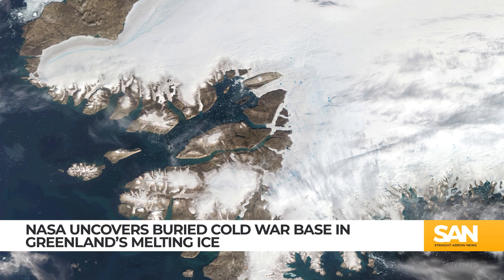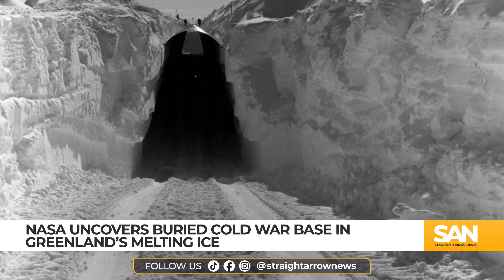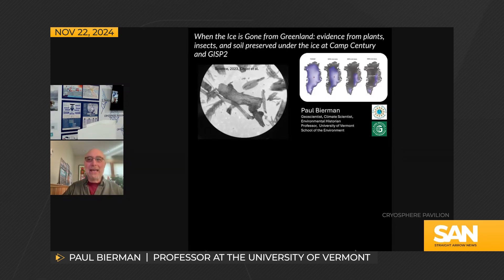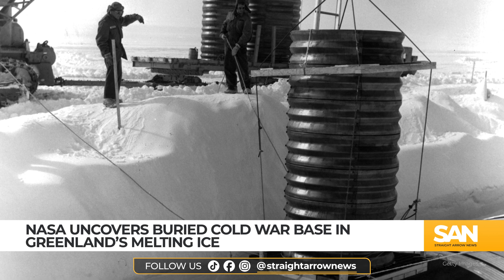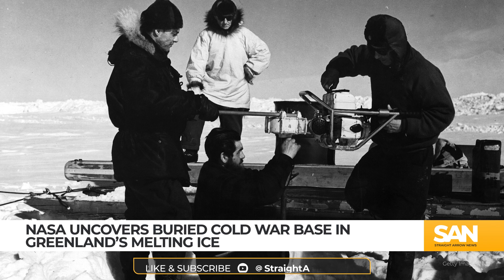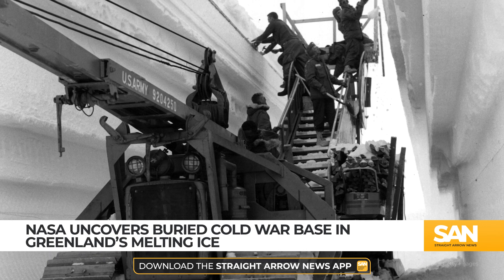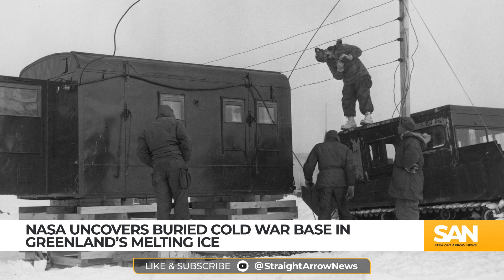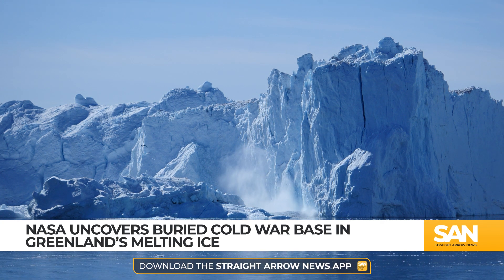Secret Cold War missile base unearthed in Greenland by NASA radar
NASA scientists have rediscovered Camp Century, a Cold War-era U.S. military base buried under Greenland’s ice. Initially designed for Arctic research, the base served as a secret launch site for nuclear weapons and now poses a contamination risk as melting ice threatens to expose toxic waste.

Camp Century, constructed in 1959, was a state-of-the-art facility powered by a nuclear reactor and hidden within two miles of tunnels carved deep into the ice sheet.

While its official purpose was to study Arctic construction techniques, it also housed “Project Iceworm,” a covert U.S. plan to station and potentially launch nuclear missiles toward the Soviet Union during the Cold War.

The base was abandoned in 1967 after shifting ice rendered it unusable, leaving behind diesel fuel, radioactive materials and biological waste. At the time, it was believed these materials would remain entombed forever, but climate change is rapidly melting Greenland’s ice sheet, threatening to release the waste into the environment.

NASA’s April 2024 radar survey revealed the base in unprecedented detail, including remnants of the tunnels and waste deposits. Scientists warn that contamination from Camp Century could seep into aquatic ecosystems and potentially reach the sea, raising environmental and health concerns.

Further research is being planned to monitor the site and predict how rapidly its hazardous materials may be exposed. For now, Camp Century serves as both a reminder of Cold War ambitions and a warning about the long-term impact of climate change.